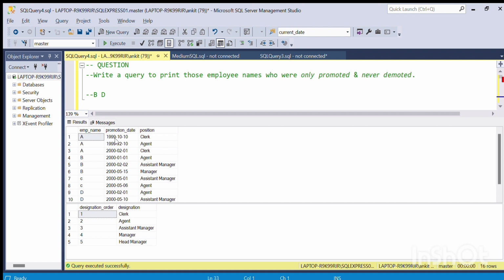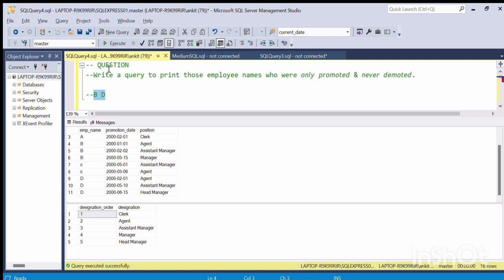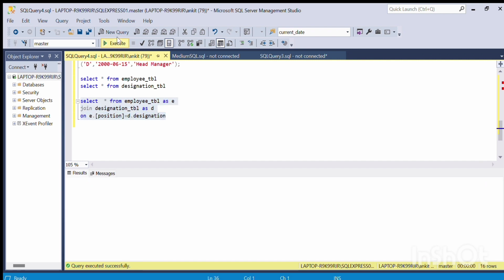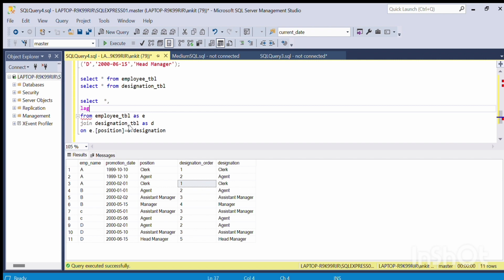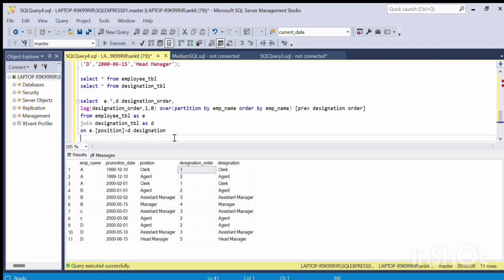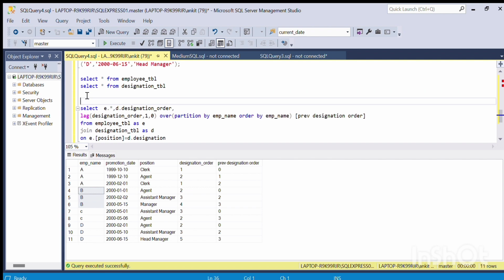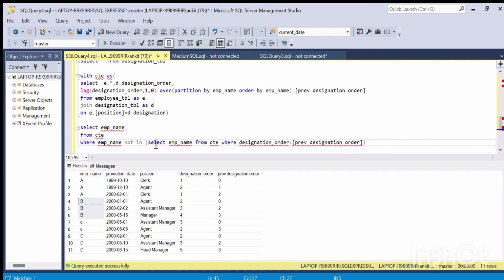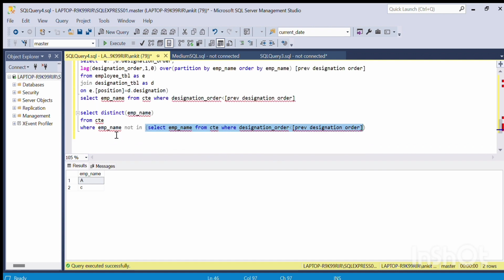SQL Intermediate Question 1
Question - Find the employees who were only promoted and never demoted.

create table designation_tbl
( designation_order int,
designation varchar(50));

create table employee_tbl(
emp_name varchar(1),
promotion_date date,
position varchar(50));
insert into designation_tbl values
(1,'Clerk'),
(2,'Agent'),
(3,'Assistant Manager'),
(4,'Manager'),
(5,'Head Manager');
insert into employee_tbl values
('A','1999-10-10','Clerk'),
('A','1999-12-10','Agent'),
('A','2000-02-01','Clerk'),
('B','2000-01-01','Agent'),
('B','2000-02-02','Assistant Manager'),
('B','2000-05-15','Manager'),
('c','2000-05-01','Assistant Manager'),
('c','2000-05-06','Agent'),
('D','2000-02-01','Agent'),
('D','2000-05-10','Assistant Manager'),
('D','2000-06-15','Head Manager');